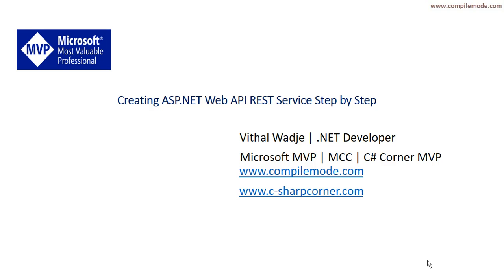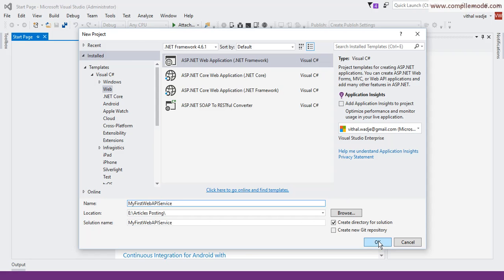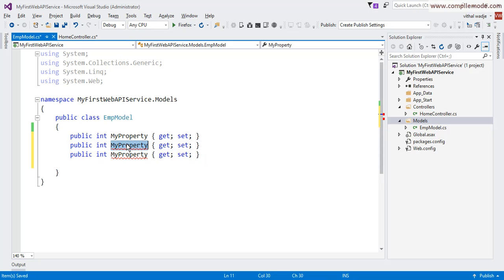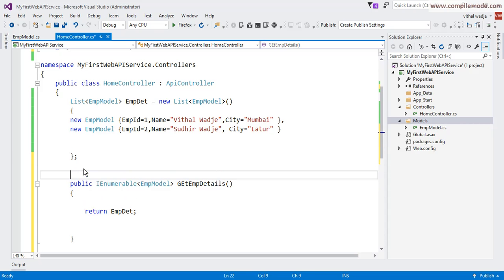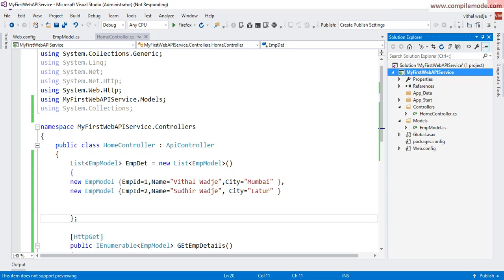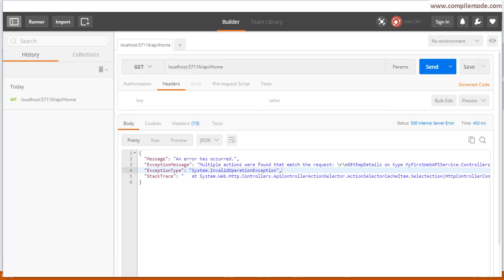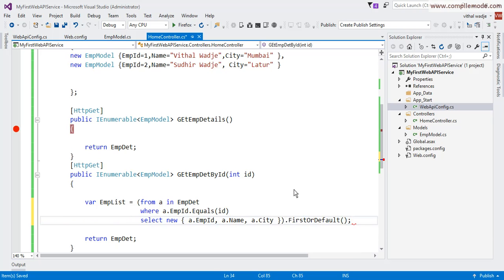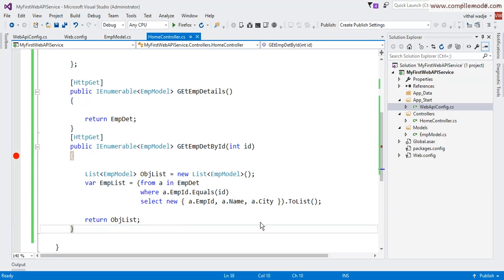Creating ASP.NET Web API REST Service Step by Step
Video Covers
Creating Web API REST Service Step by step.
Adding Web API Controller Class
Adding Model Class .
Configuring Web API routing .
Configuring Multiple Get POST methods inside the Web API controller .
Getting JSON Data From Service.